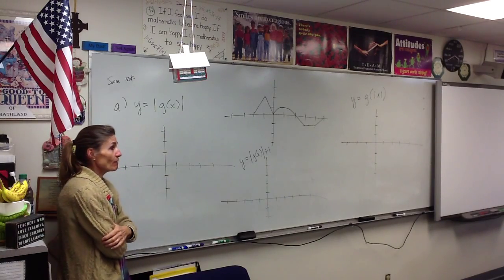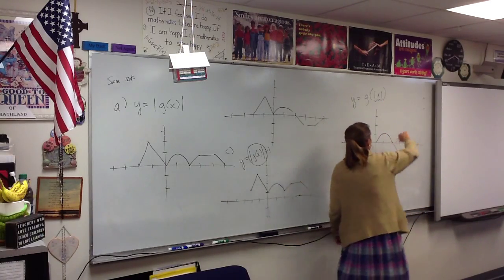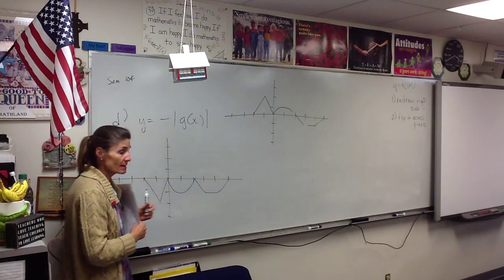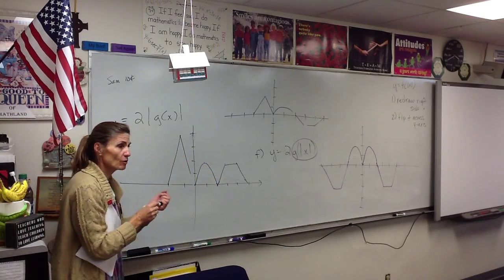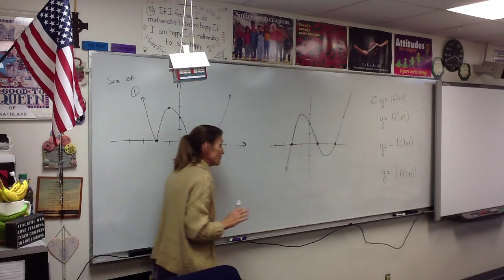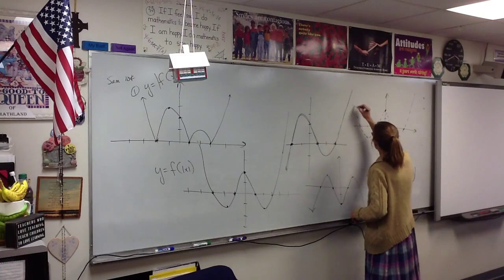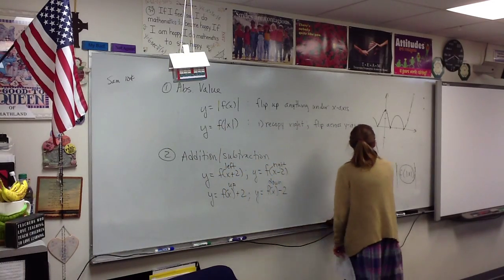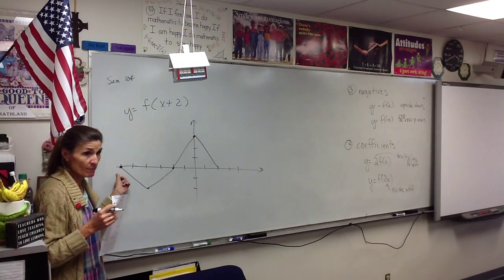Video 10-2-15 Precal C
1.6 Absolute value and graph recap